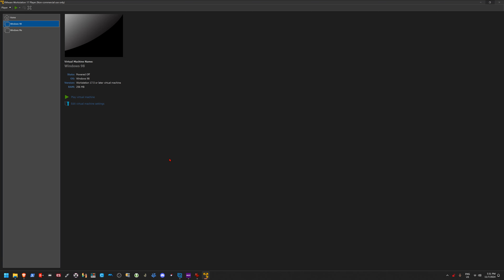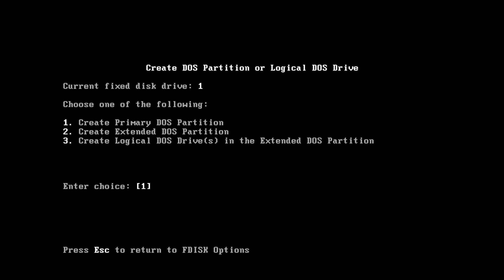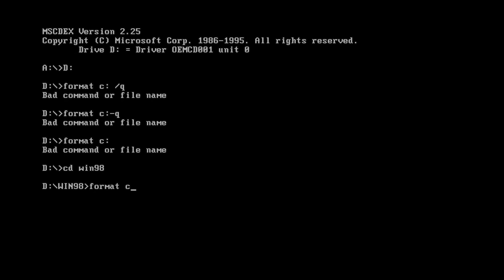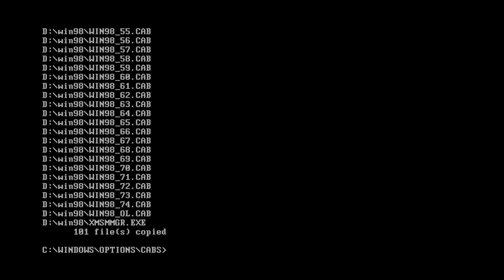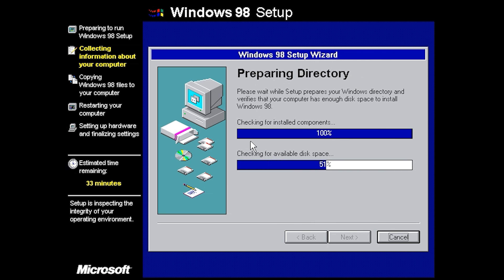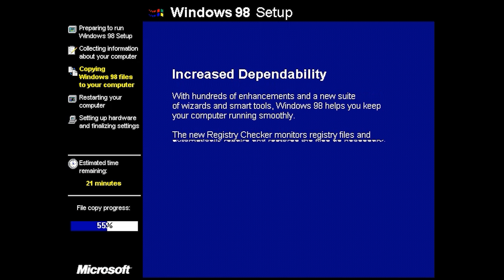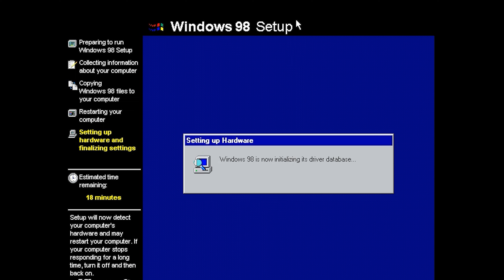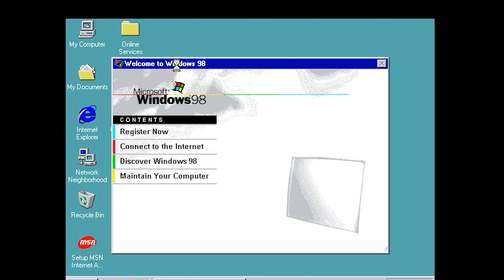You Should Install Windows 98 This Way!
In this video I will be showing you how I install Windows 95, Windows 98, and Windows ME, the "cool" way.